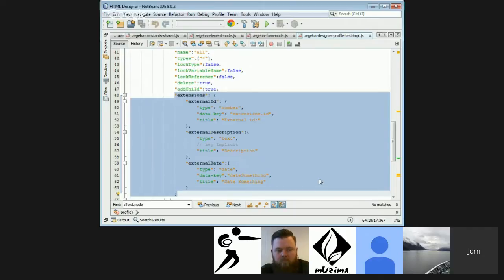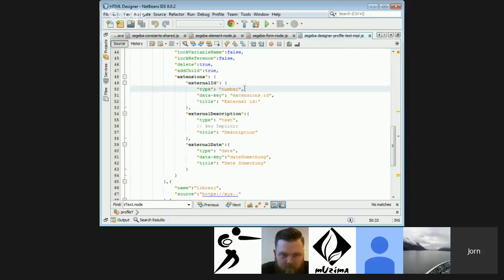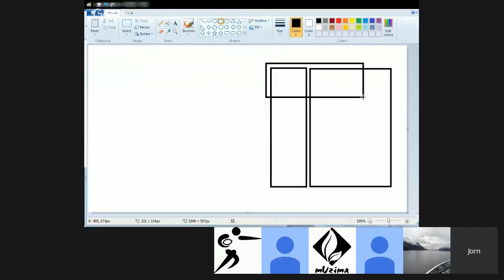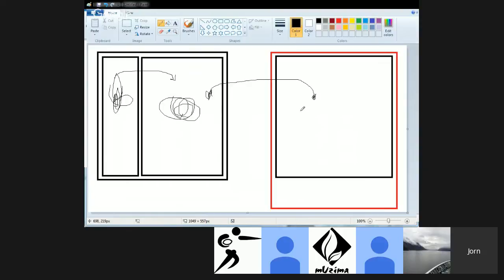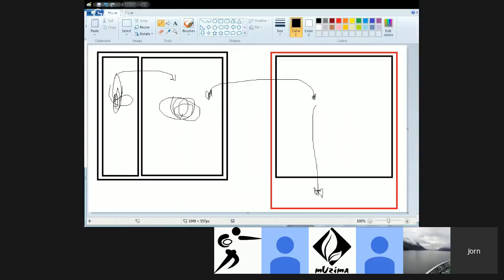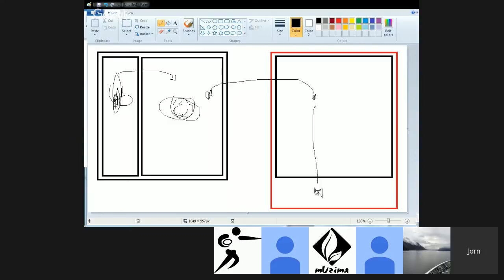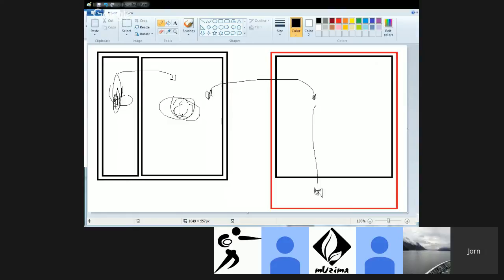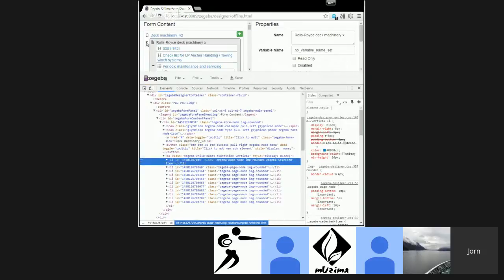mUzima and Zegeba Discussion 2016-03-16